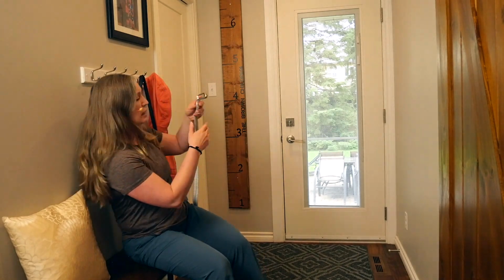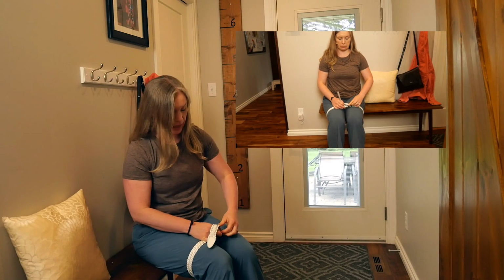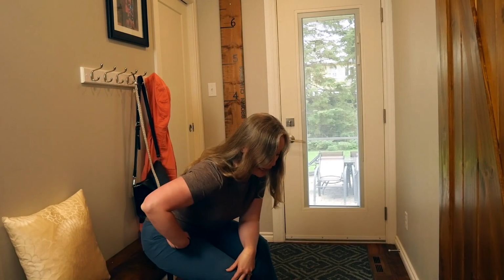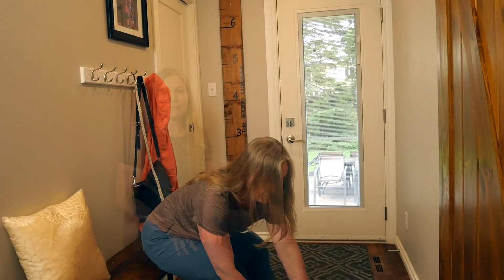3 Key Movements for Bending Over Better: Real Moves for Real Life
Bending can be bothersome at times. Sore back. Cranky hip. And all you want to do is tie your shoe laces!

Join Lisa for 3 quick movements that you can do right at your back door to help you get bending better and out the door faster! Shoes tied, of course.

For more information or to sign up to the newsletter, head over to the